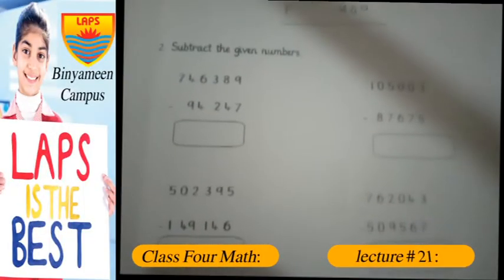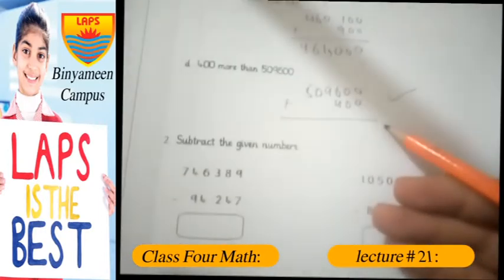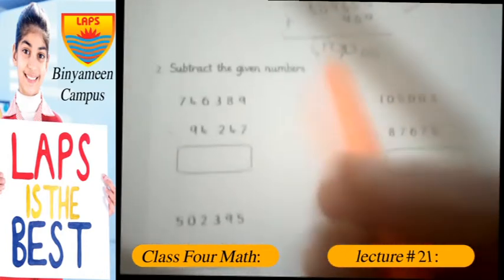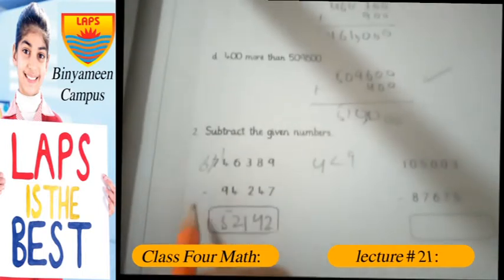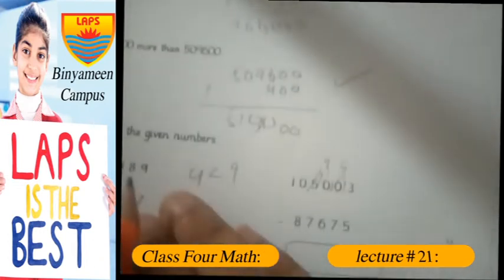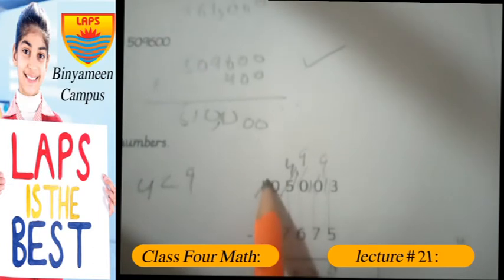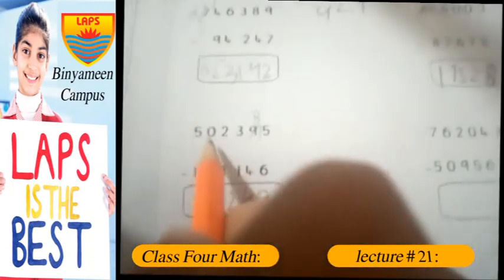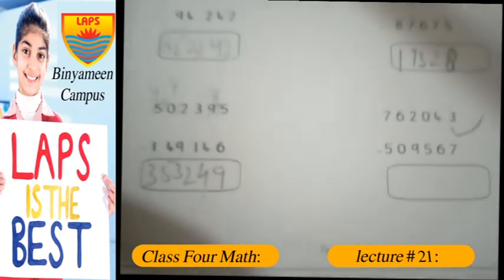Class 4th Math Lecture 21